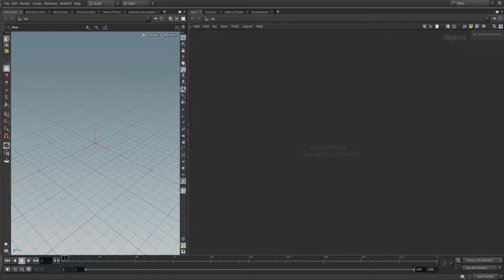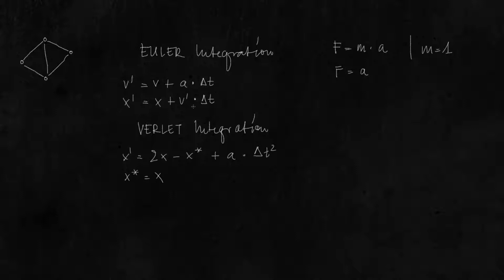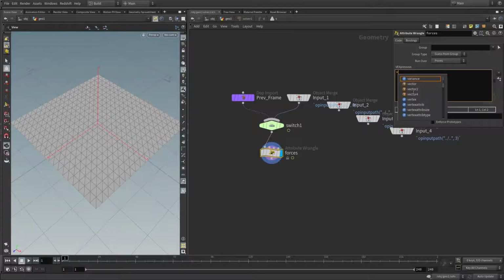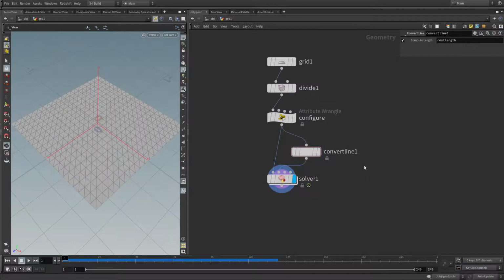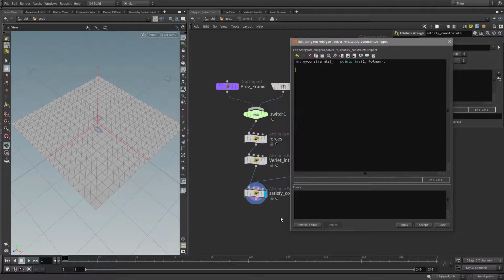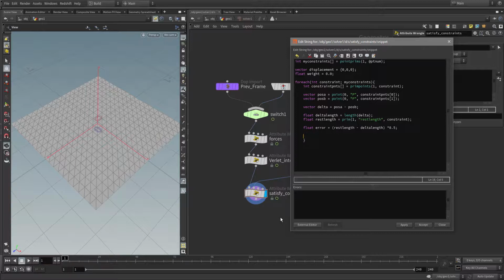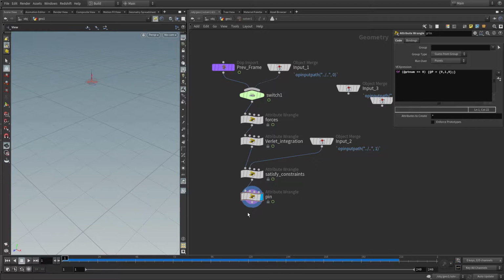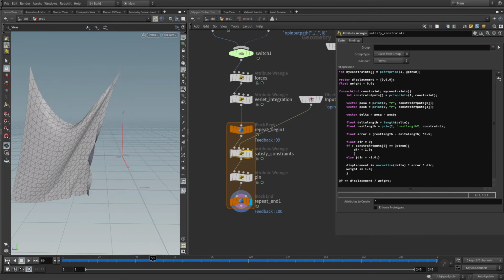Implementing A Position Based Cloth Solver From Scratch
Position Based Dynamic effects are quite popular today as these provide us with fast, predictable and stable simulations. Houdini comes with PBDs packaged inside of the "Grains" node and with H17 with XPBD inside of the vellum solver. This video shows how to implement one of the ancestors of the PBD technique. The idea comes from an aritcle on gamasutra called "Advanced Character Physics"
By implementing this Verlet based cloth solver we gain quite some insight in the principles behind Position Based Dynamics.

01:30 Theory Verlet Integration
05:00 Deriving The Verlet Ingegration Formula
07:45 Implementing A Particle System
10:30 Implementing Verlet Integration
14:30 Theory On Constraints
18:15 Implementing The Constraint Loop